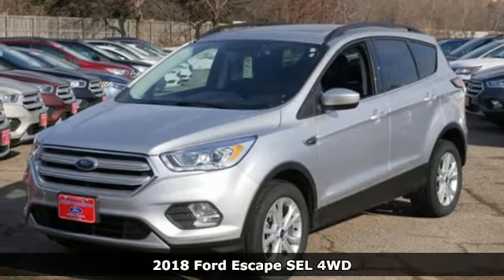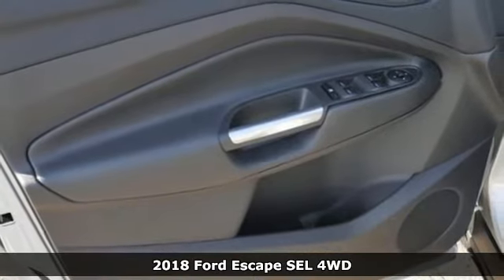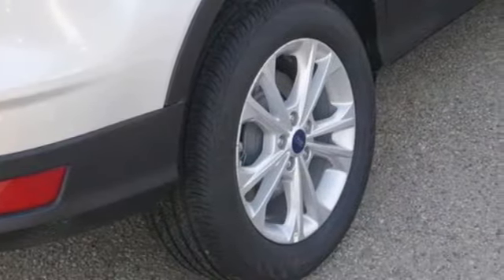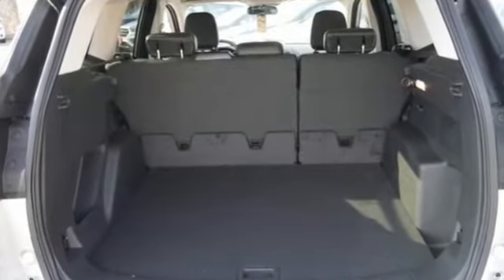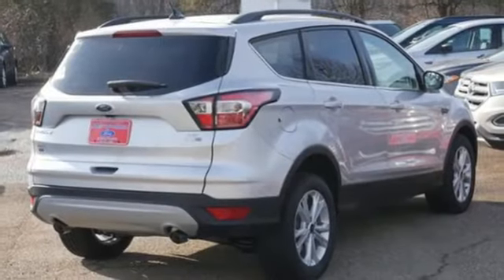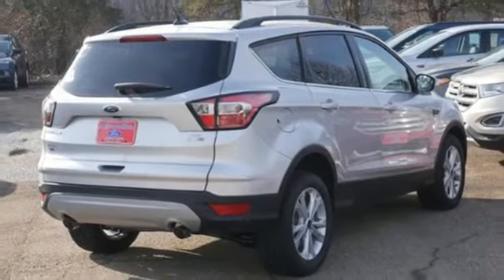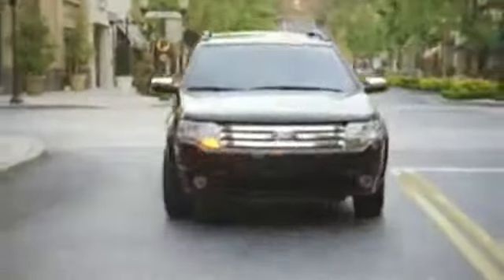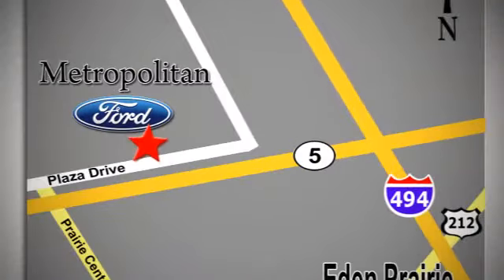New 2018 Ford Escape Minneapolis MN Eden Prairie, MN #187027 - SOLD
Year: 2018
Make: Ford
Model: Escape
Trim: SEL 4WD
Engine: 92 L 4 Cyl. Cyl.
Transmission: Automatic
Color: INGOT SILVER
Interior: CHARCOAL BLACK
Stock #: 187027
VIN: 1FMCU9HD0JUC08348

Address:
12477 Plaza Drive